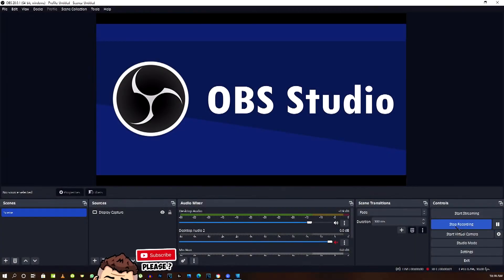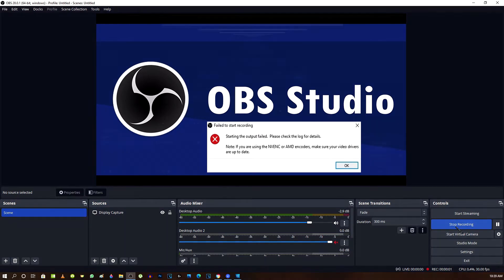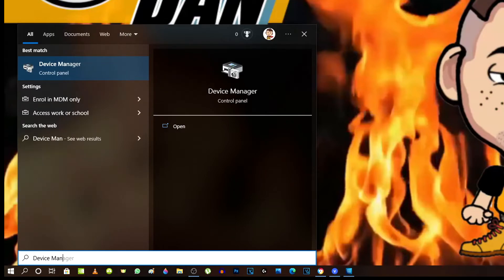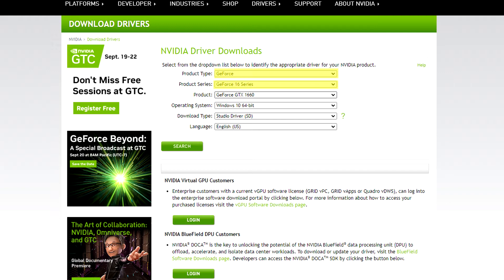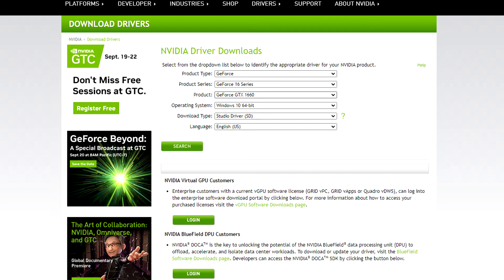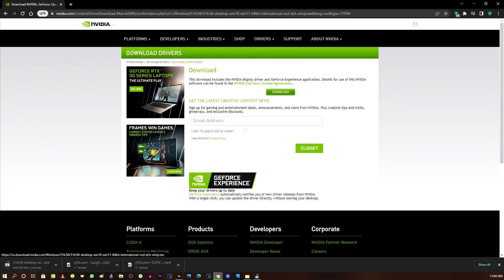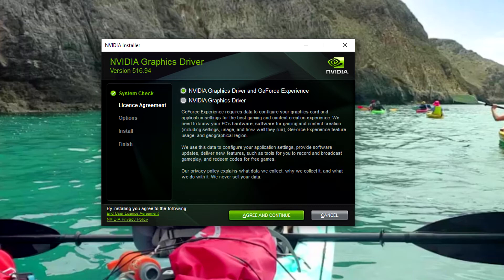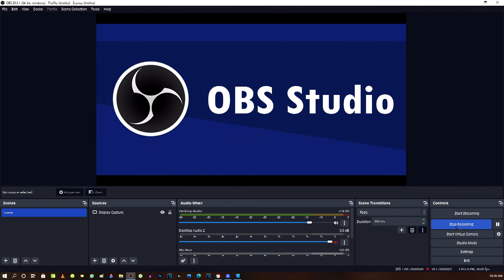Your current video card driver does not support this nvenc version please update your drivers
Head to this site for your DOWNLOAD

Are you searching how to fix this error message after your update?. your in the right place.

A simple quick help video.

If my video solves your problem.